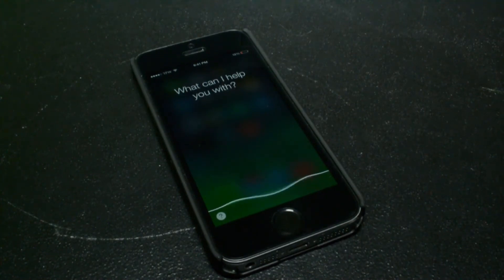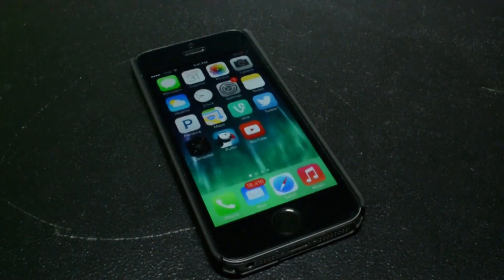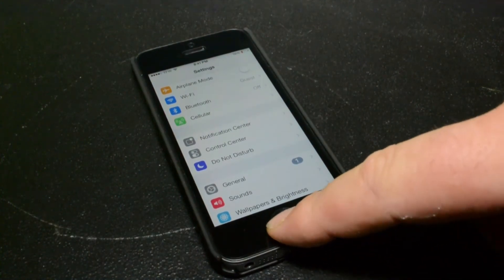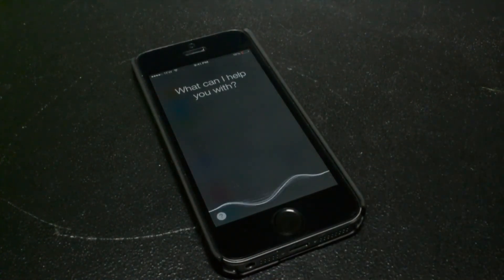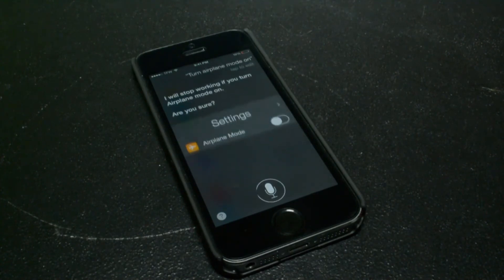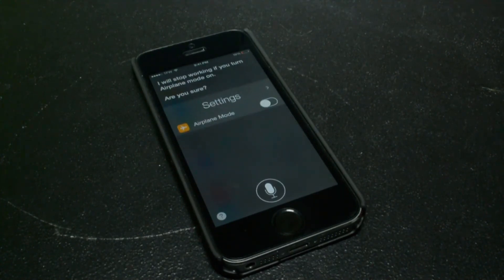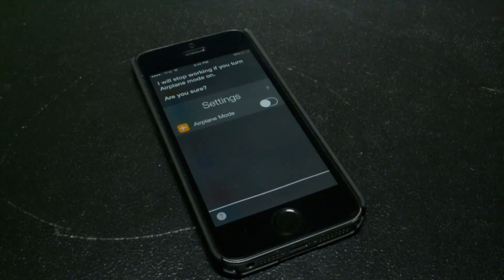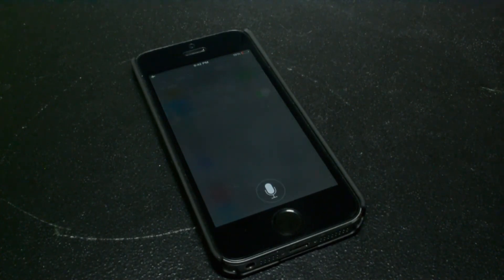New Siri Commands for iOS 7